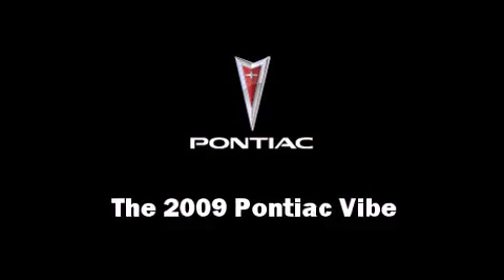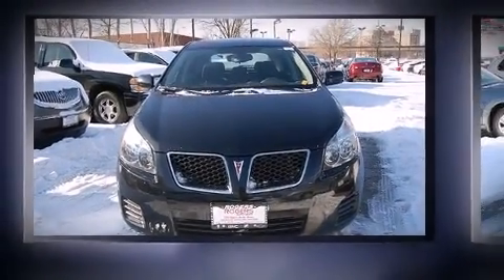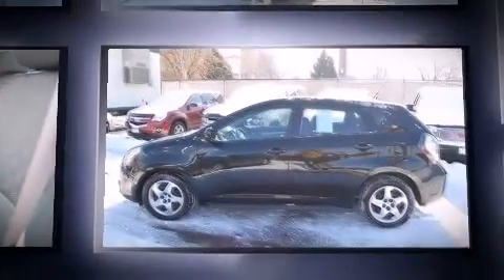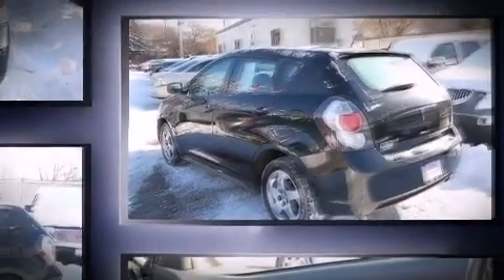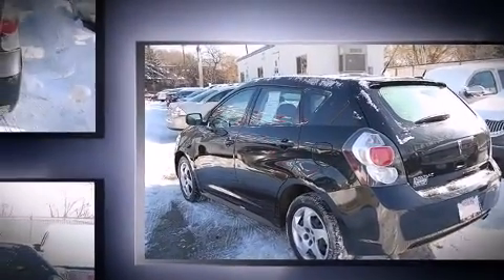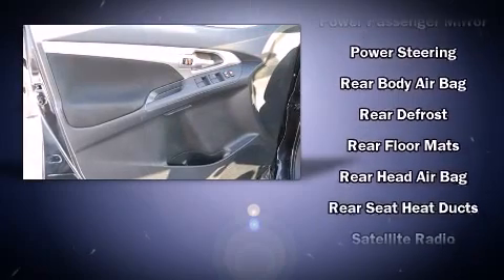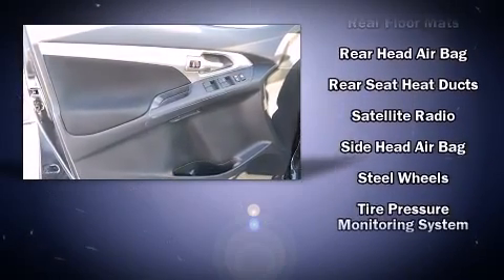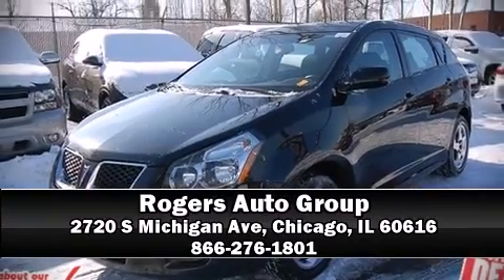2009 Pontiac Vibe w/1SA in Chicago, IL 60616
Climb inside the 2009 Pontiac Vibe. This 4 door, 5 passenger hatchback just recently passed the 50,000 mile mark! It distinguishes itself from the competition with features such as: a rear window wiper, an outside temperature display, front bucket seats, fully automatic headlights, telescoping steering wheel, power door mirrors, and more. Storage solutions are integrated throughout the interior, demonstrating thoughtful attention to detail Audio features include a CD player with AM/FM radio, and 4 speakers, providing excellent sound throughout the cabin. Side curtain airbags deploy in extreme circumstances, shielding you and your passengers from collision forces. A Carfax history report provides you peace of mind by detailing information related to past owners and service records. We pride ourselves in the quality that we offer on all of our vehicles. Stop by our dealership or give us a call for more information.